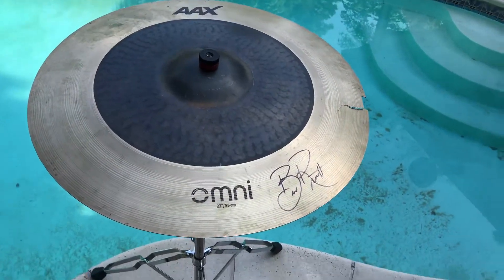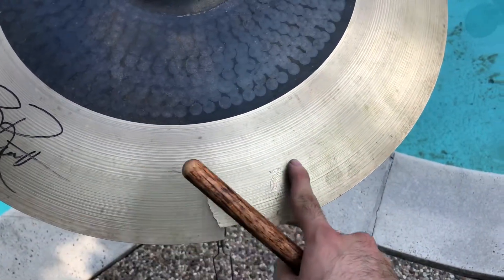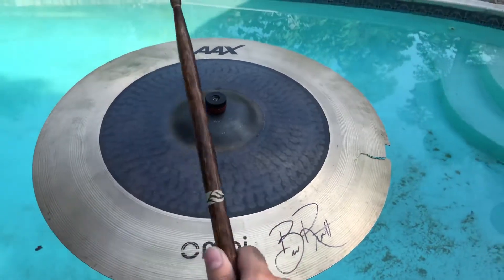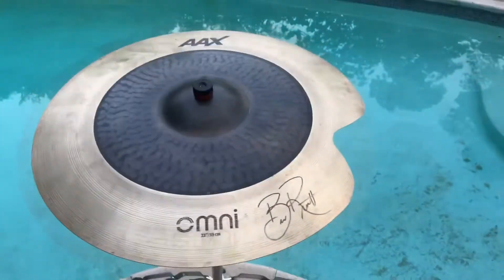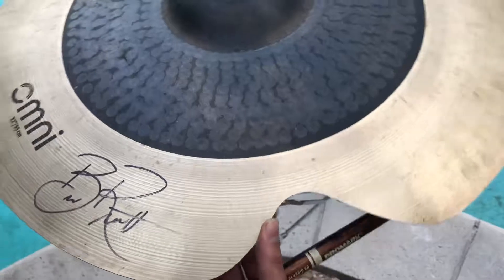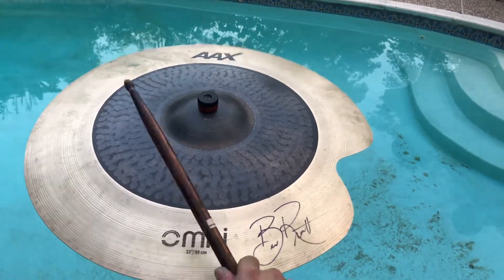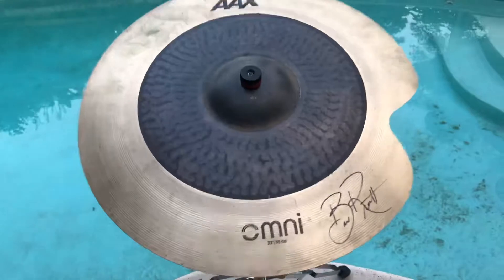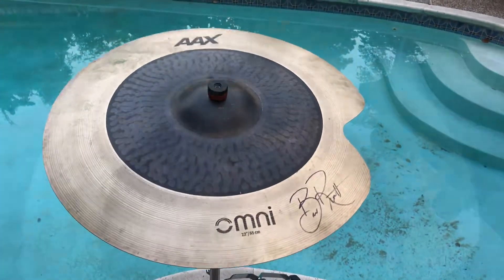SABIAN 22” AAX OMNI RIDE - Repaired